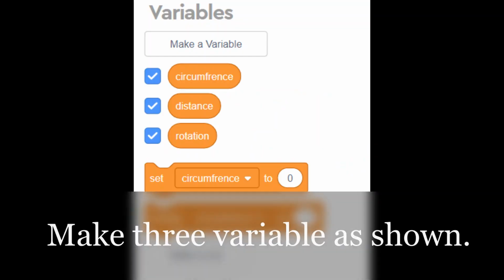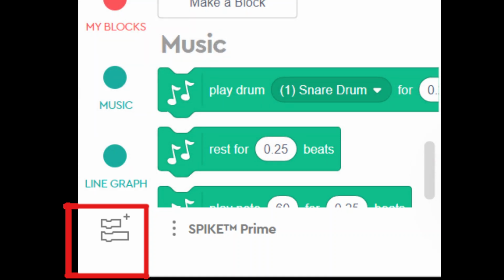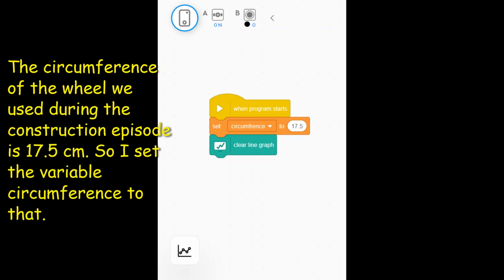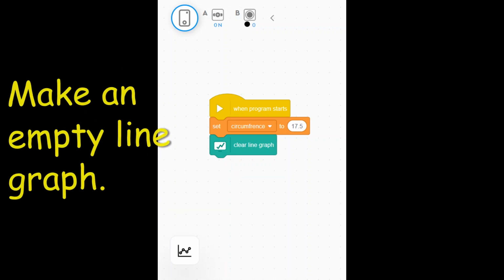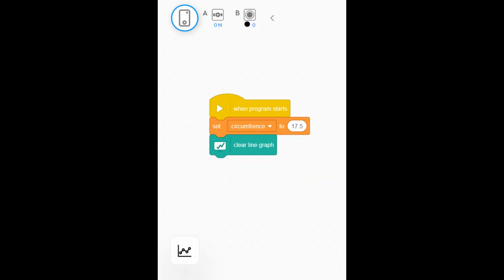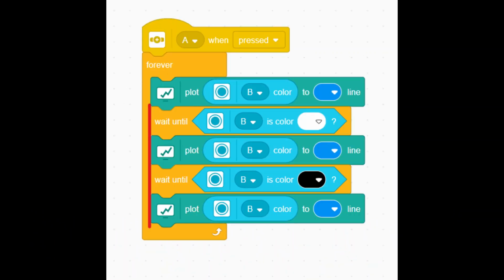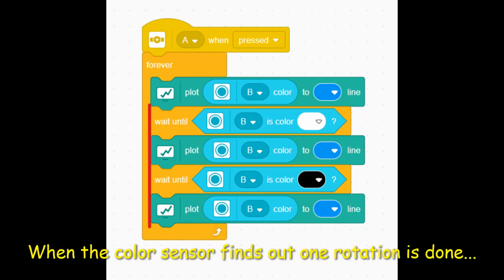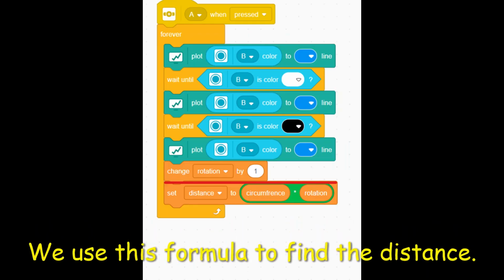Mileage Car - Coding | LEGO SPIKE Prime™| Part 3 | Smart Ruler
Make a smart measuring scale or mileage car to measure distances. Do it with the LEGO SPIKE Prime using this tutorial.